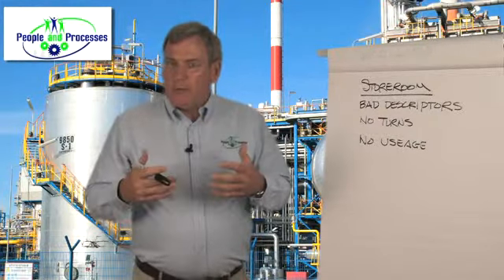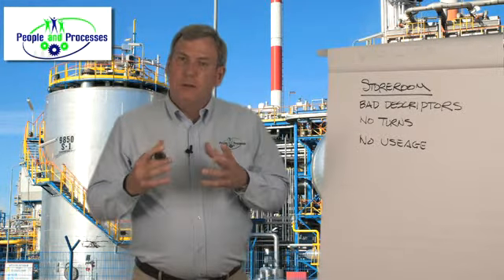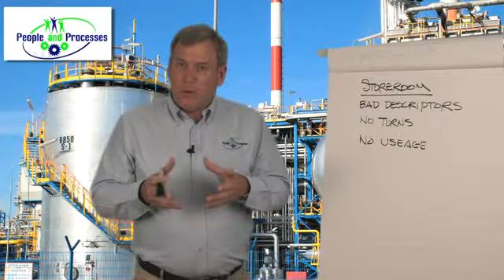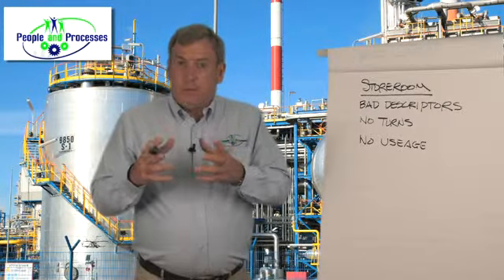Parts naming and descriptors - MRO Storerooms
One of the frequently heard complaints of maintenance technicians is "I can't find the parts". All too often the part is in the MRO storeroom but hidden behind a obscure name or description. In this video, Jeff Shiver CMRP provides some tips in critical area of storeroom management.